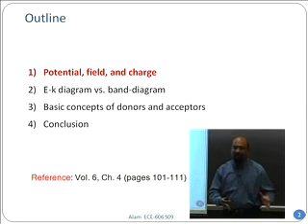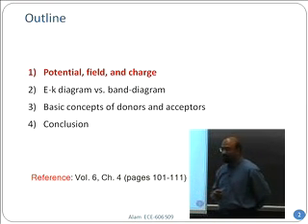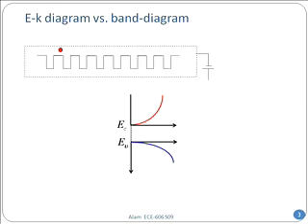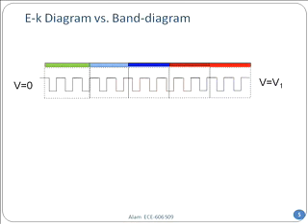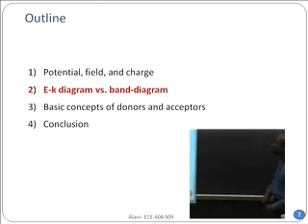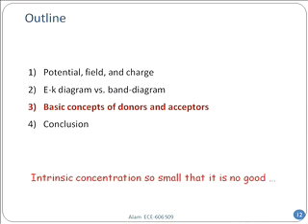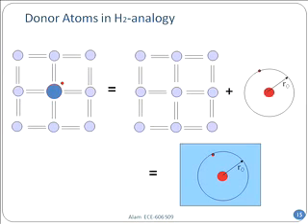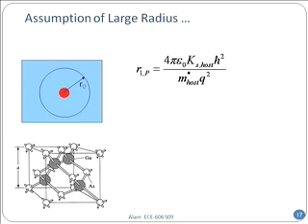2009 02 04 ECE606 L10